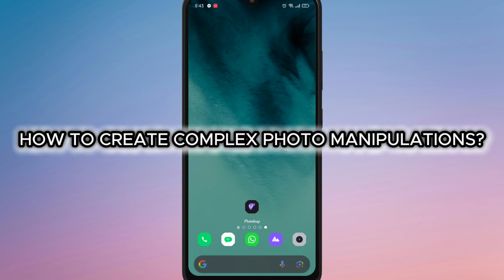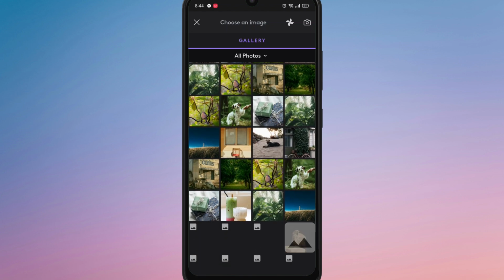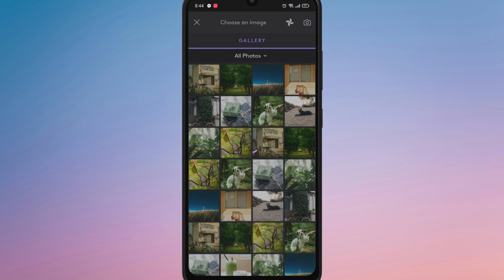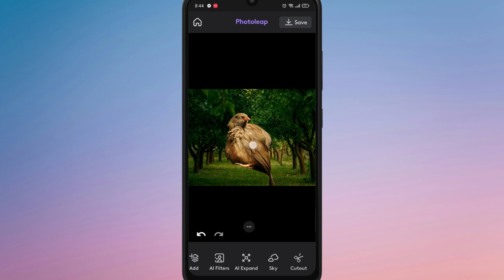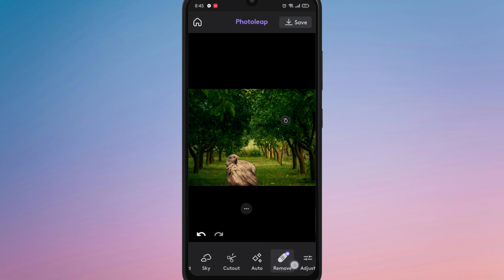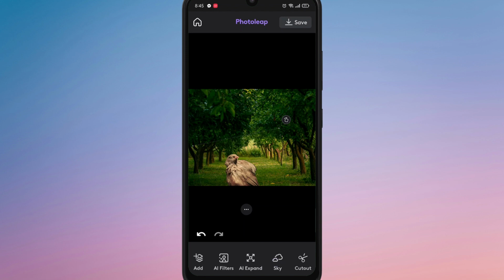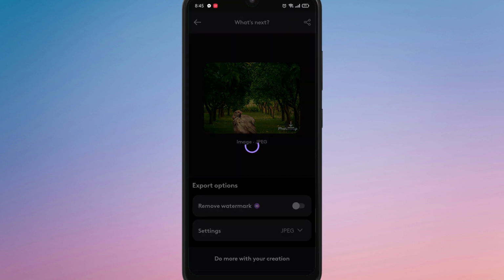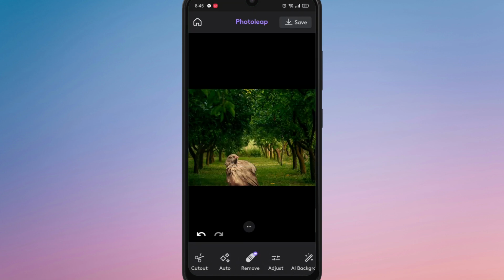How to Create Complex Photo Manipulations in Photoleap 2025?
Want to learn how to create stunning and complex photo manipulations in Photoleap? In this easy and detailed tutorial, we’ll guide you step-by-step through the process of combining images, using the Cutout tool, blending layers, and applying AI-based adjustments to make your photo edits look professional. Whether you're layering multiple images or building surreal scenes, Photoleap offers the perfect tools to bring your creativity to life. Learn how to isolate subjects, blend backgrounds, enhance each layer, and export your final masterpiece — all within the Photoleap app.

This video is perfect for beginners and experienced editors who want to take their photo editing skills to the next level using Photoleap’s advanced tools.